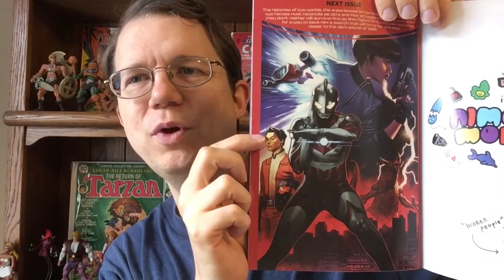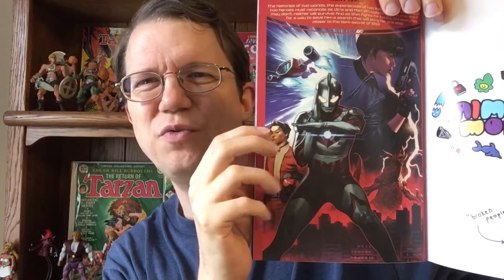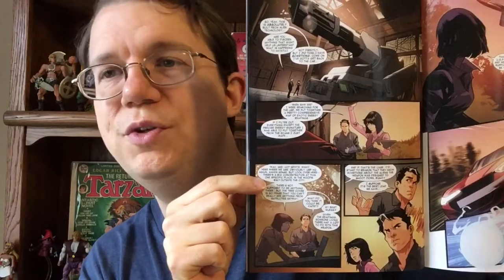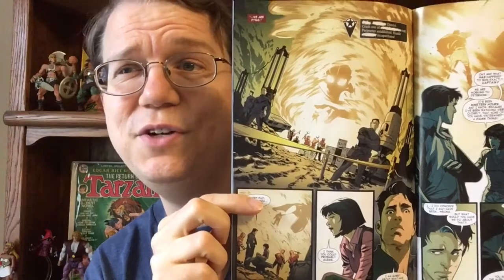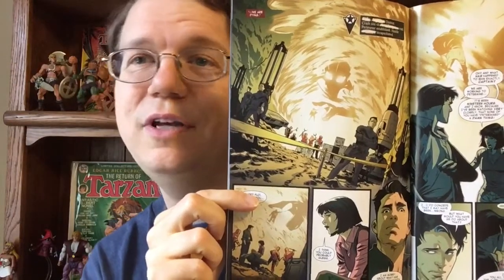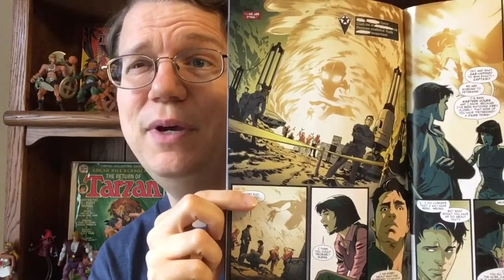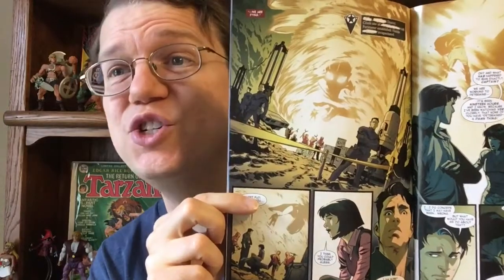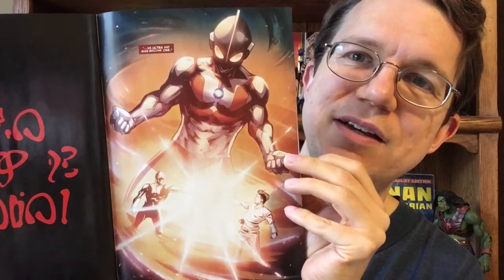Rise of Ultraman #2 Review